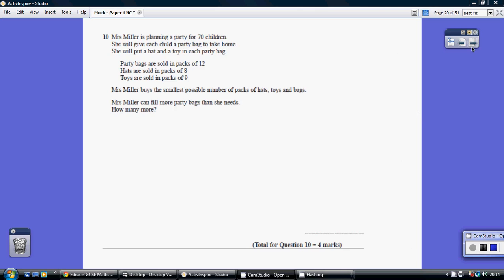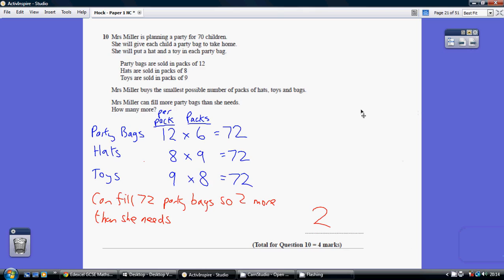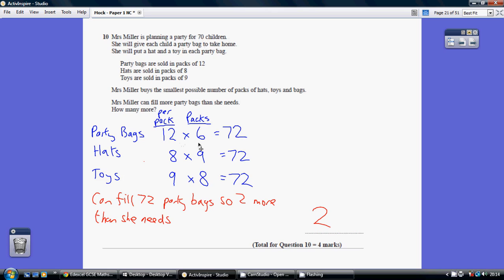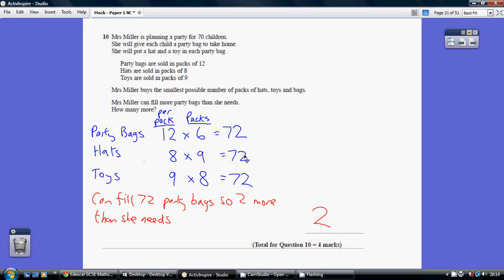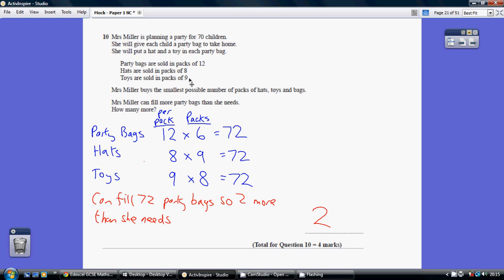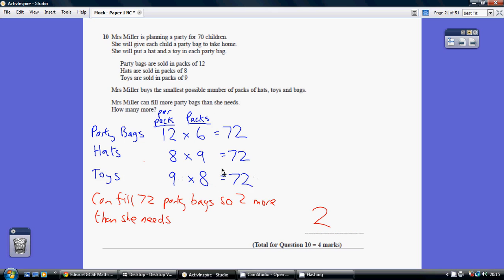Edexcel GCSE Higher Mock - Paper 1 (NC) Q10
Edexcel GCSE Higher Mock - Paper 1 Q10